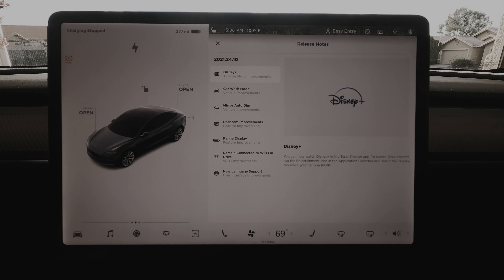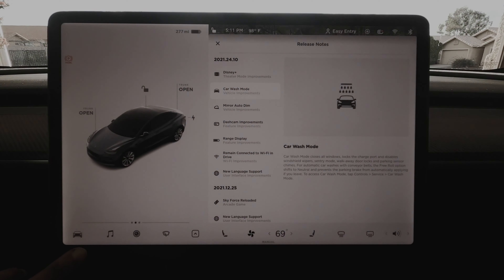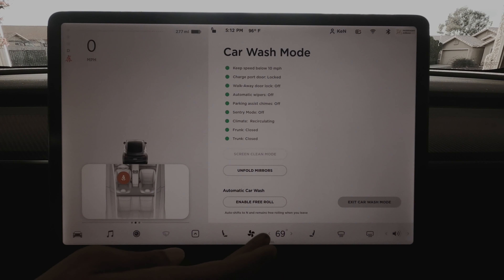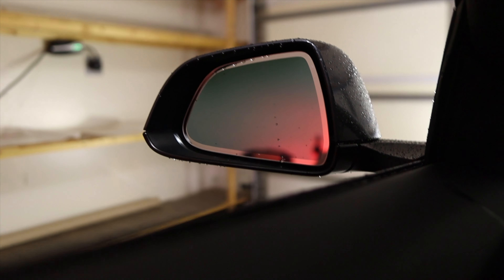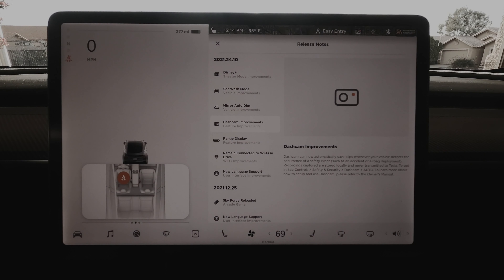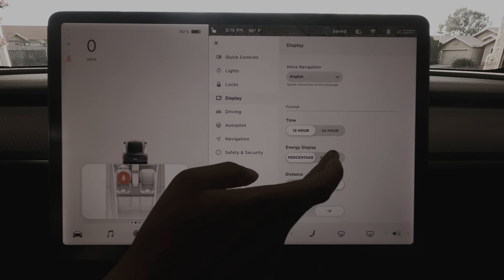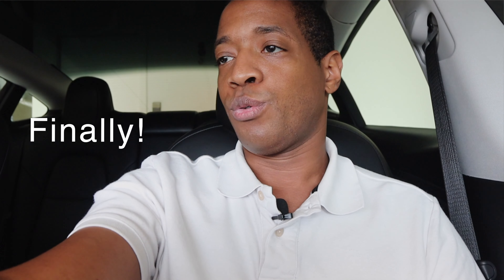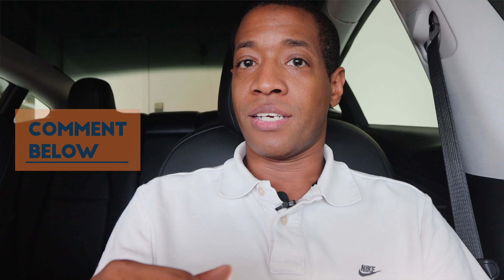2021.24.10 | A Nice Update!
The 2021.24 Software release brings some good perks! This video is to explain each update as in-depth as I can with visuals as well if possible. Enjoy!

0:00 Introduction to 2021.24
0:44 Disney+
1:07 Car Wash Mode
2:07 Mirror Auto Dim
2:47 Dashcam Improvements
3:11 Range Display
4:13 Remain Connected to Wi-Fi in Drive / New Language Support
4:29 Closing Statement

DJI Mini 2 + Fly More Combo